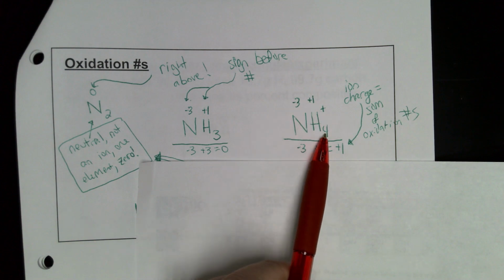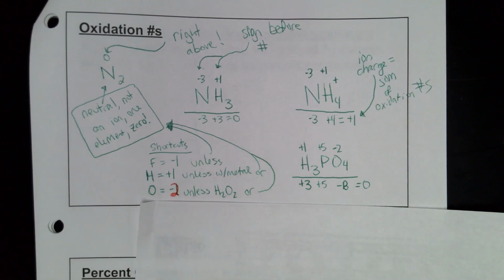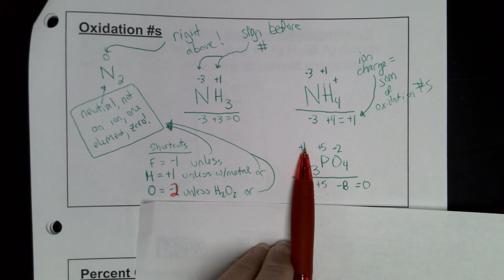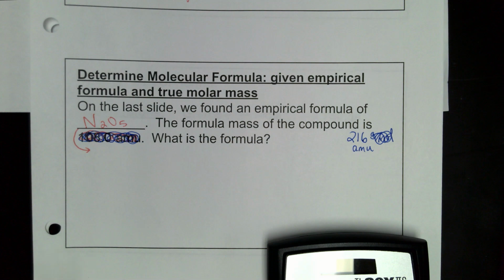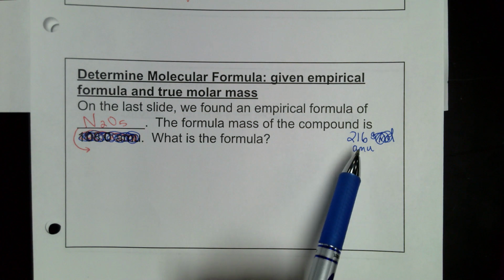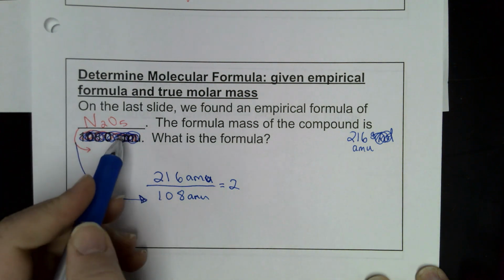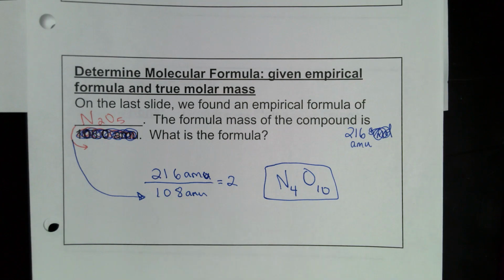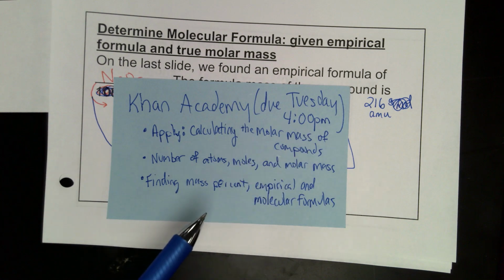Chemistry - Feb 7 - Mrs. Carrizales